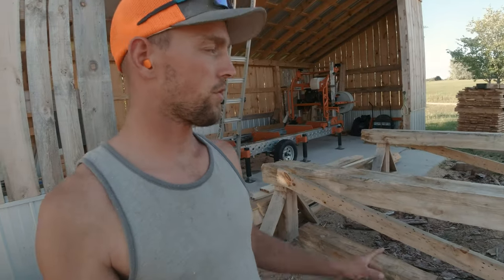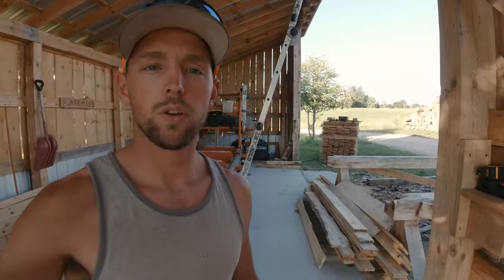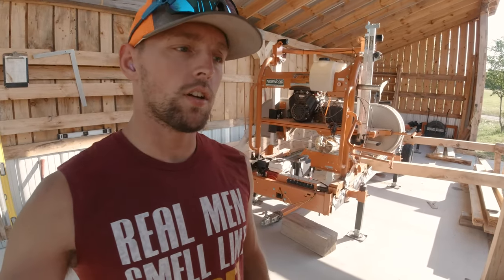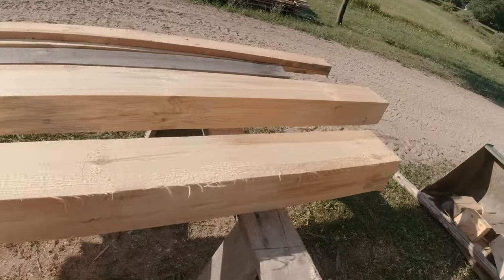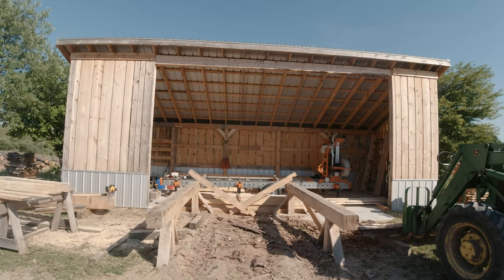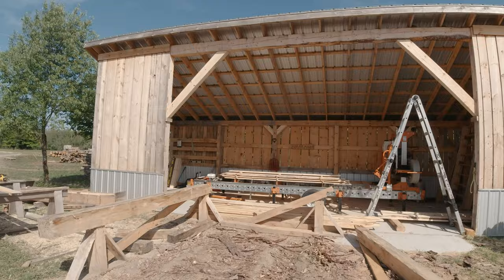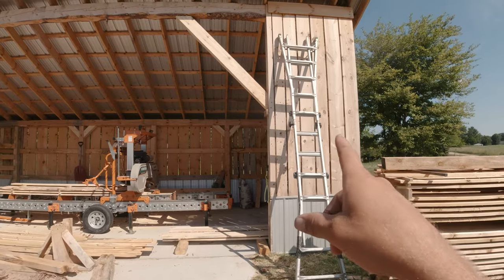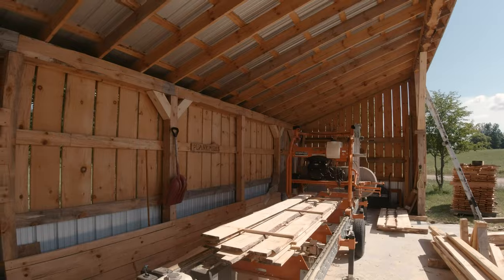Adding Bracing to the Sawmill Shed.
Doing some work on my sawmill shed in this video, adding some bracing that should have Ben done a long time ago, come along for the ride.